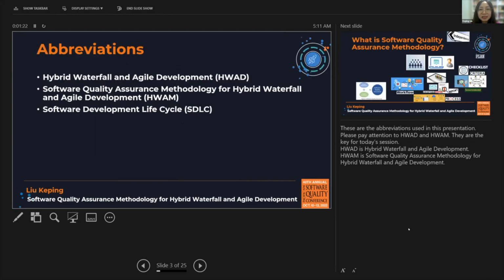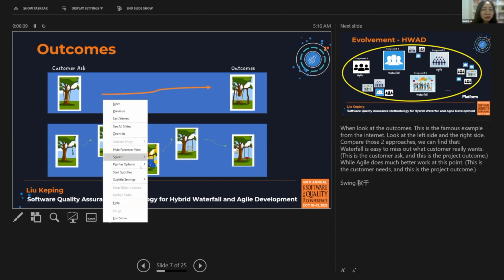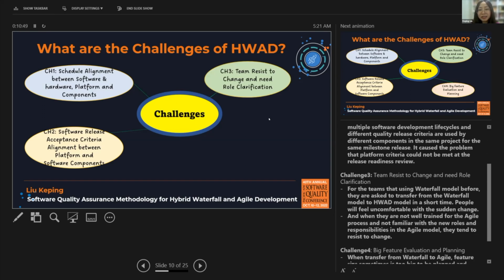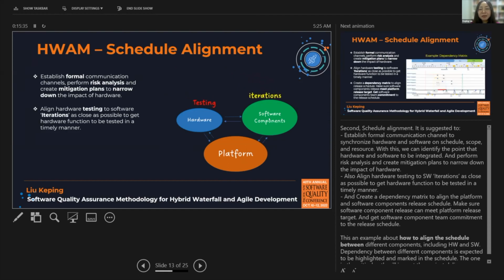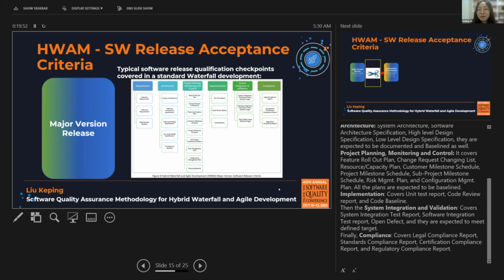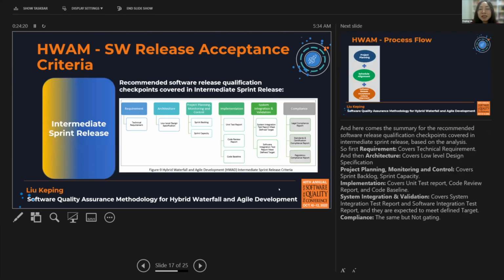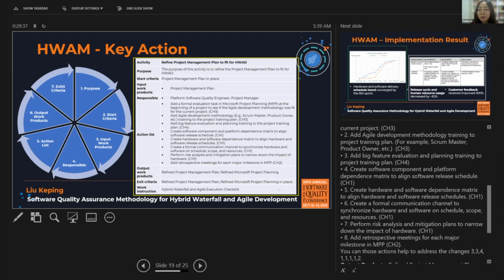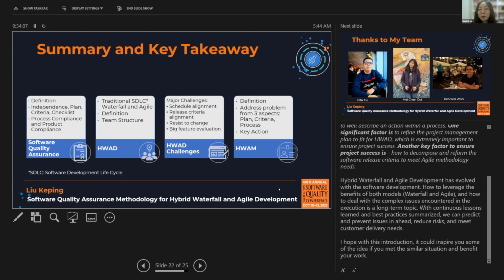Software Quality Assurance Methodology For Waterfall & Agile Execution - Keping Liu at PNSQC 2022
Software releases to customers are required to fulfill defined software release criteria to ensure software quality. The software development lifecycle evolves from Waterfall methodology to Agile methodology, which eliminated the limitations such as scalability, adaptability and enhanced in early customer engagement, faster go to market, resource optimization and cost saving.
The incremental turn around and flexibility of Agile development brings benefits while in parallel brings challenges in project planning, alignment with HW pipeline, cooperation between SW development team and validation team, and confusion on software release qualification.
- How to accomplish software release criteria compliance in a mixed Waterfall and Agile project execution? What are the challenges and solutions?
- How does a project cope with the needs of synchronization between Hardware Waterfall and Software Agile development lifecycle in the same project?
- Are we going to use the same criteria to qualify the Agile projects? Anything could be optimized and what can be reused? 1. Understand the importance of collaboration between HW pipeline & SW pipeline, platform and ingredients in mixed Waterfall and Agile execution planning.
2. Learn what are the frequent major encountered issues in mixed Waterfall and Agile development, and what are the suggestions to resolve those issues.
3. Learn a generic agile software release criteria compliance process and work instructions in details, with clear role and responsibilities defined for different roles.